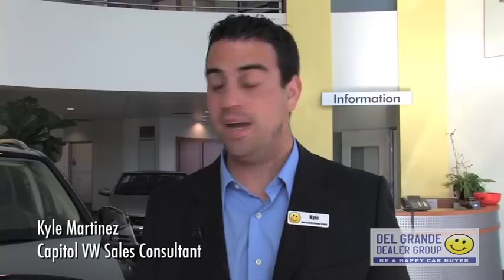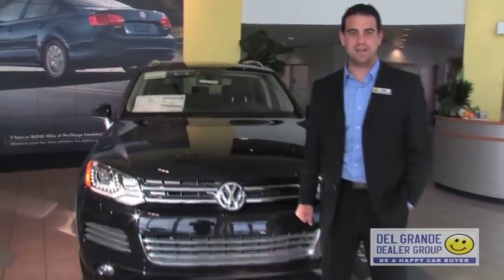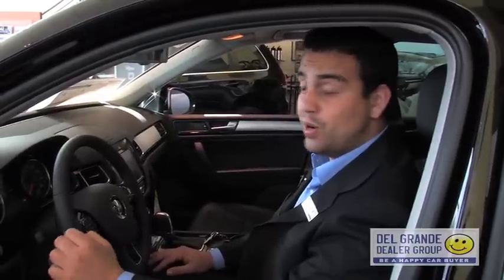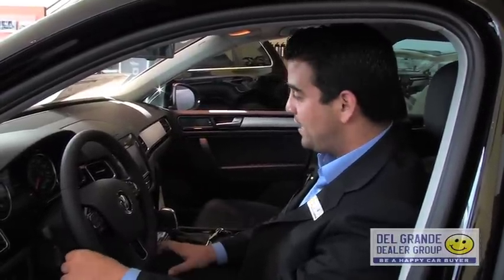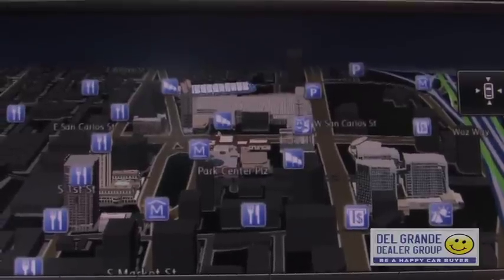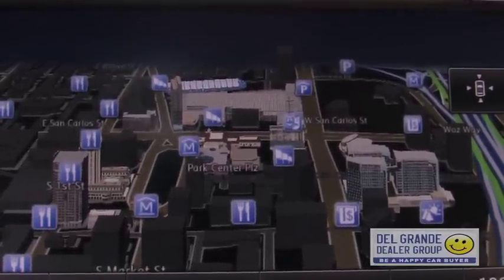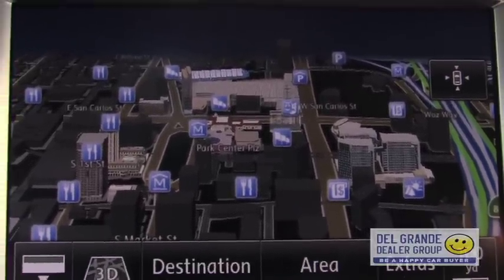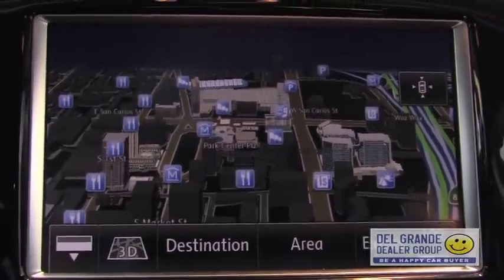2011 VW Touareg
The new 2011 Volkswagen Touareg is on the show room floor at the Del Grande Dealer Group's Capitol VW! I'm here to tell you about whats new with this Volkswagen SUV!